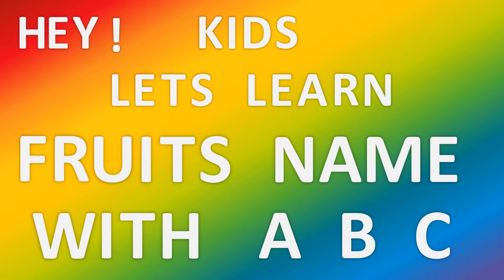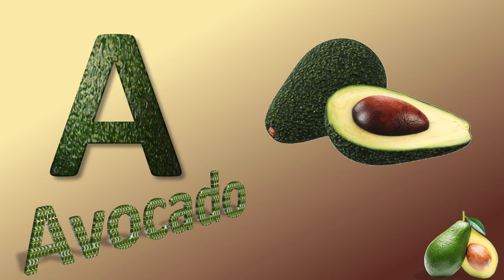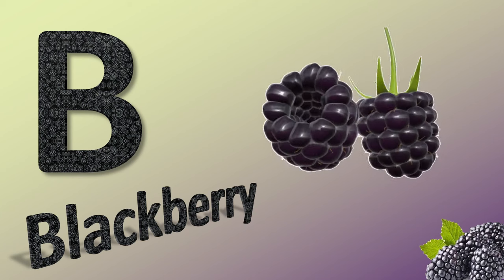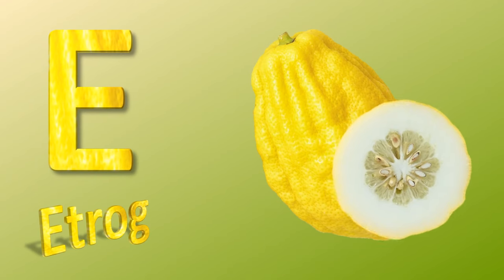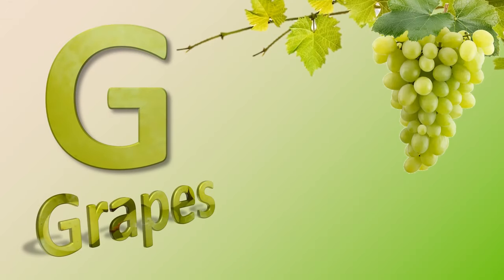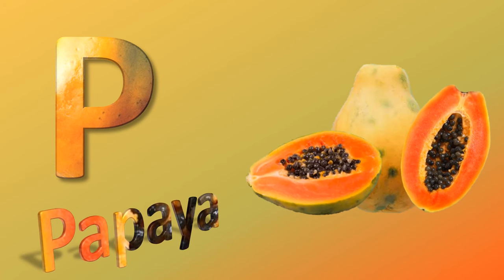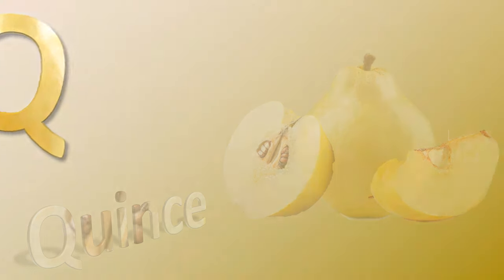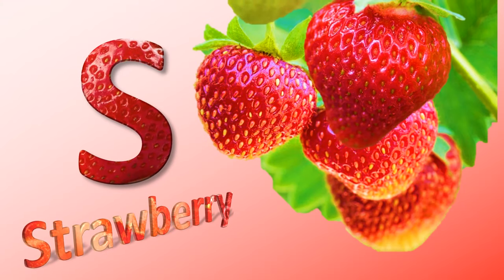Fruitful Learning: Fun and Interactive A to Z Phonics with Fruit Names for Kids | Alphabets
Welcome to an exciting and educational video about alphabets and fruit names! In this video, your child will learn the ABCs while also discovering a variety of delicious and healthy fruits.

Each letter of the alphabet is accompanied by a fun and engaging animation of a fruit that starts with that letter. For example, "A" is for avocado, "B" is for blackberry, and so on. This fun and interactive approach to learning the ABCs will help your child remember each letter and its corresponding sound, while also building their vocabulary and knowledge of different types of fruits.

The video also includes phonics practice, with clear and easy-to-understand examples of the sounds each letter makes. This will help your child develop strong language skills and prepare them for reading and writing.

In addition to the educational content, the video features lively and colorful animations that will keep your child engaged and entertained. The upbeat music and fun graphics will make learning the ABCs and fruit names a fun and enjoyable experience.

This video is perfect for kids of all ages, from toddlers to early elementary school students. Whether your child is just starting to learn their letters or needs a fun and engaging way to practice phonics and vocabulary, this video is the perfect choice.

Overall, this alphabets with fruit names video is a great resource for parents and teachers who want to make learning the ABCs and phonics fun and interactive for kids. So sit back, relax, and let your child discover the wonderful world of letters and fruits!

00:00 Intro
00:20 A
00:30 B
00:41 C
00:52 D
01:04 E
01:14 F
01:24 G
01:35 H
01:47 I
01:58 J
02:09 K
02:20 L
02:30 M
02:42 N
02:52 O
03:04 P
03:14 Q
03:26 R
03:37 S
03:49 T
04:00 U
04:10 V
04:22 W
04:32 X
04:44 Y
04:55 Z
05:00 Outro